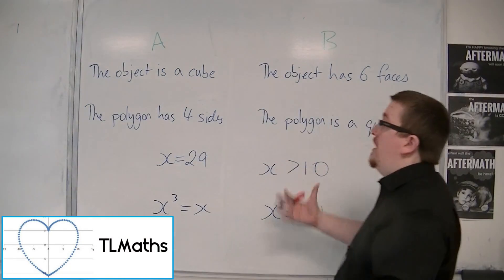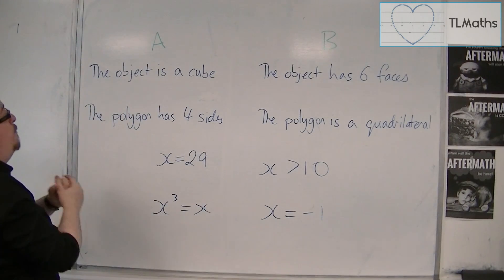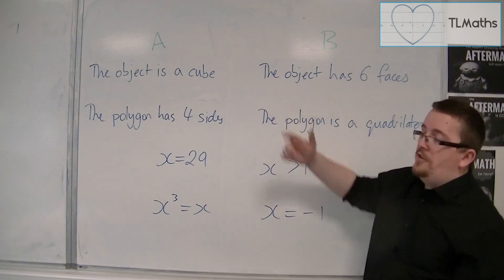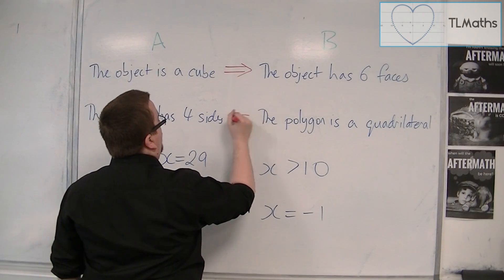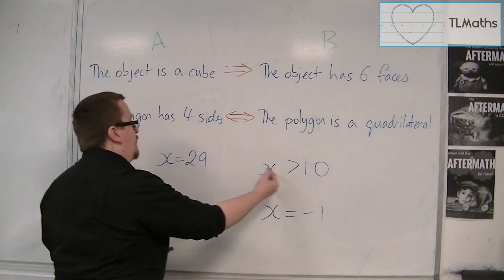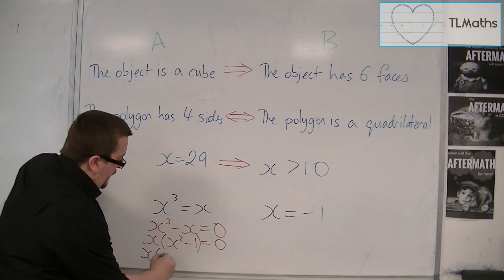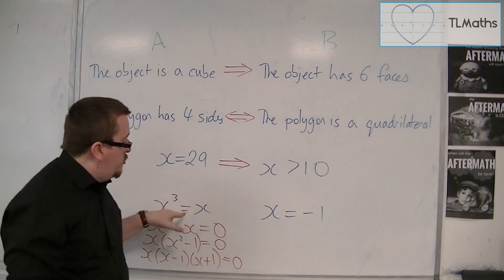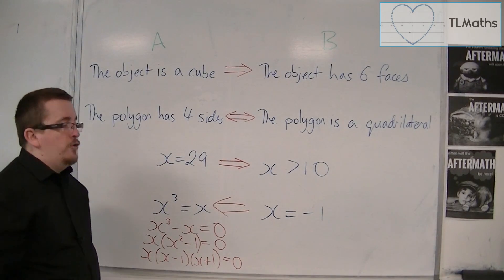OCR MEI Core 1 10.03 Proof: Examples of Logical Consequence & Logical Equivalence